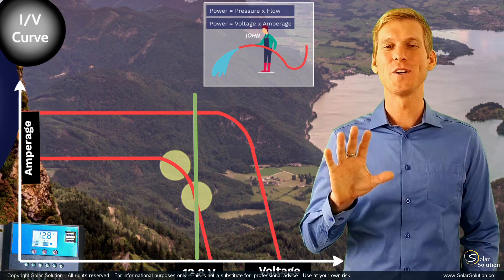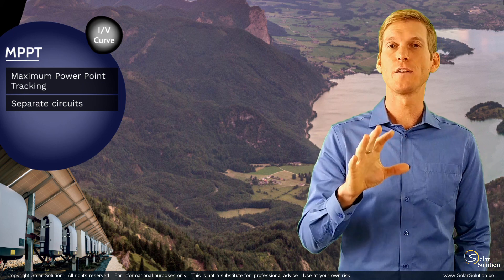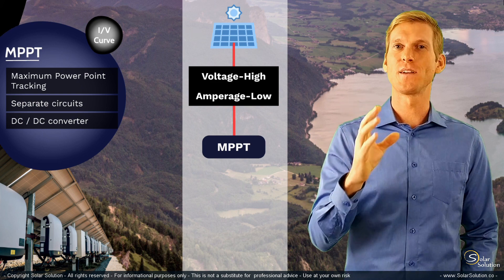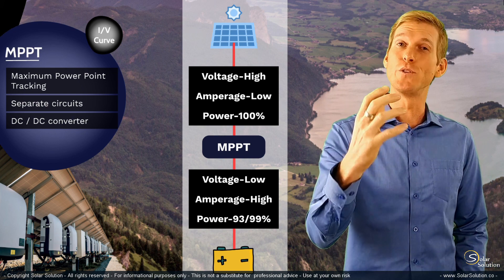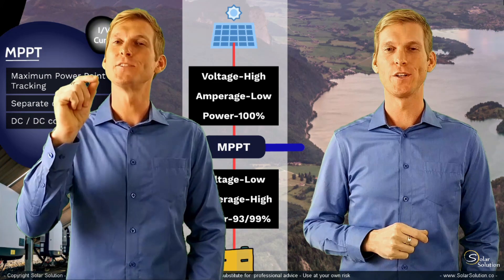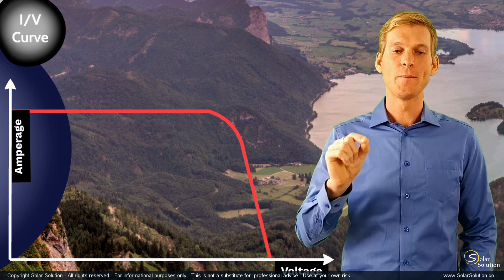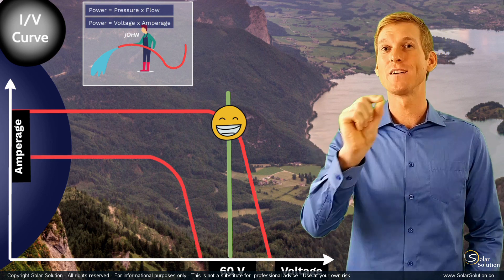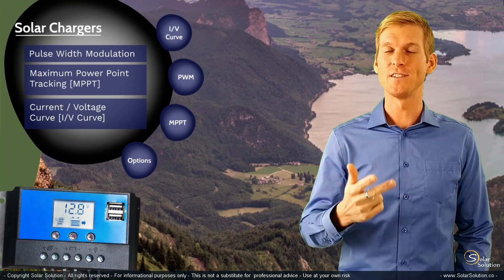MPPT Solar Chargers: How do they work & Are they Better?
Renewable energy Engineer Jesse Gorter is specialized in off-grid solar energy systems, and in this video he explains what actually happens inside a MPPT solar charger controller, and how the Maximum Power Point Tracking aims for getting the best out of your solar panel.

Time Stamps:
00:00 Introduction
00:19 MPPT Functioning
00:48 MPPT Diagram
01:20 Battery side
01:40 Summary
01:58 IV Curve
02:56 Low Irradiance